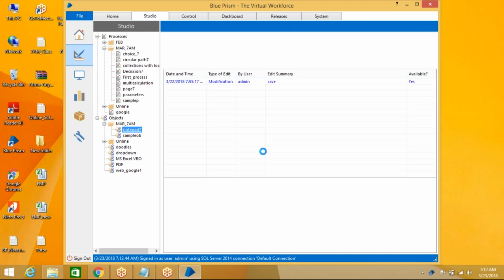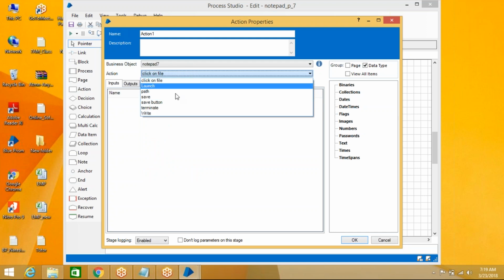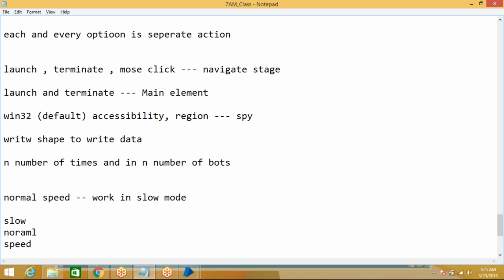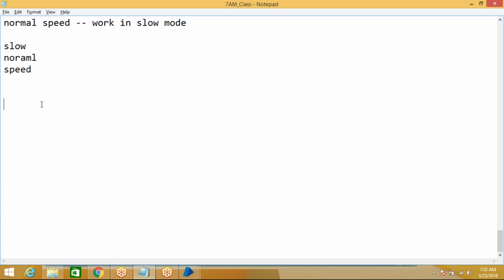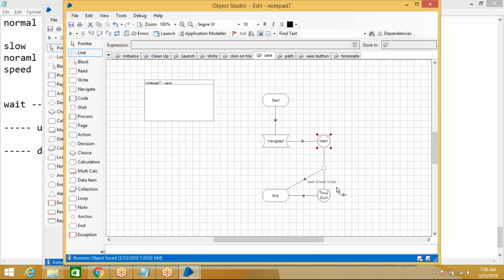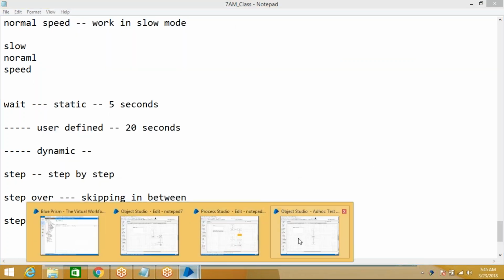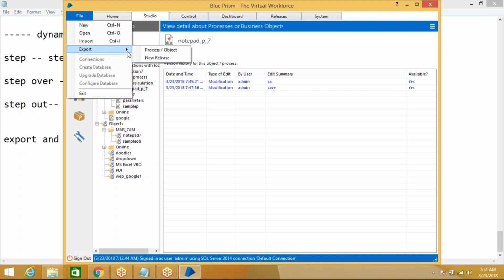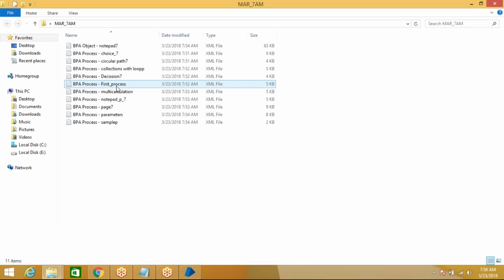Blue Prism | Wait shape | Import and Export Bots